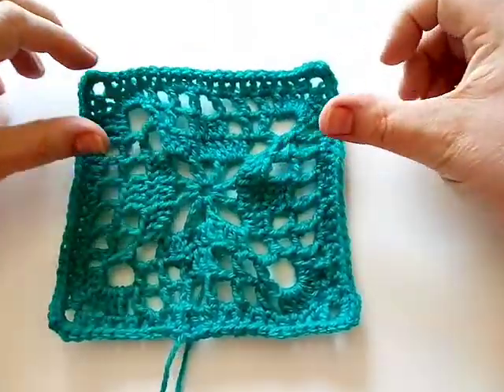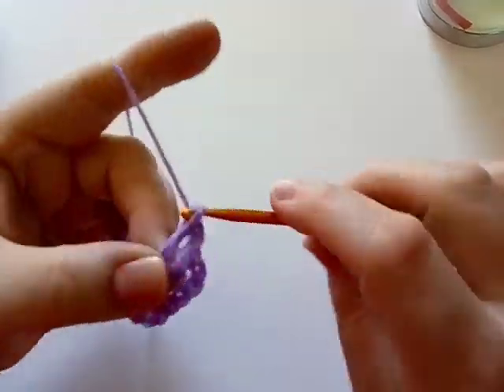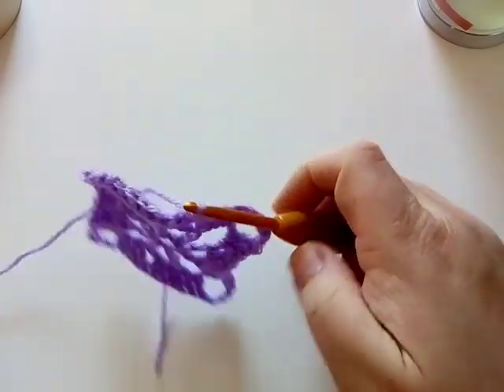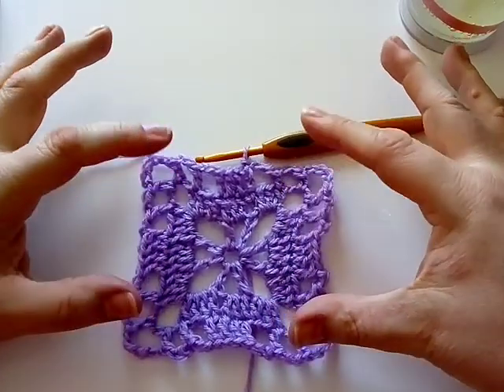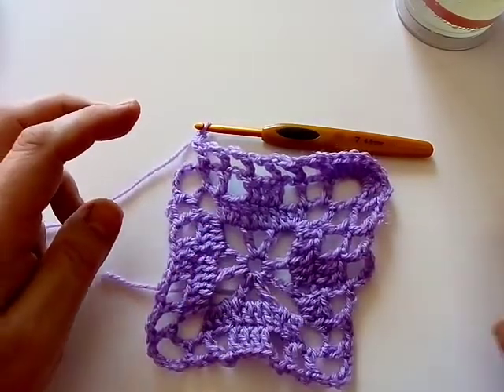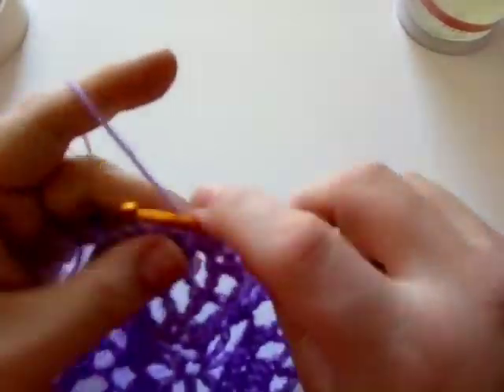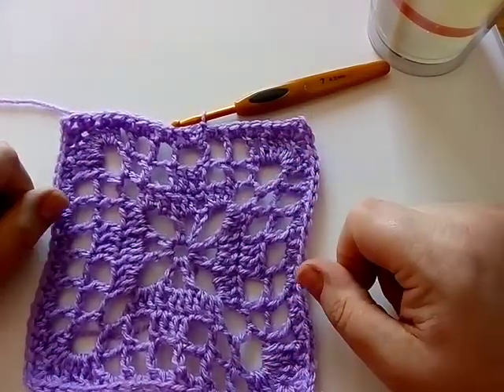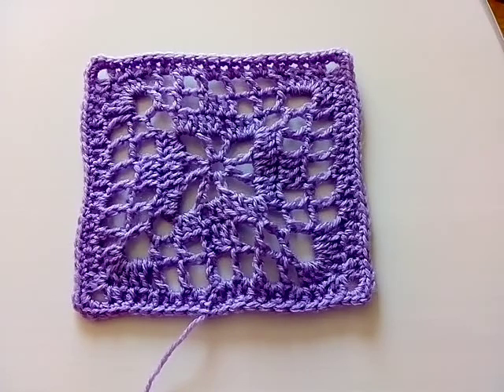#187 - Diamond in a Square - 2018 Granny Square CAL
Happy Hooking ☺️